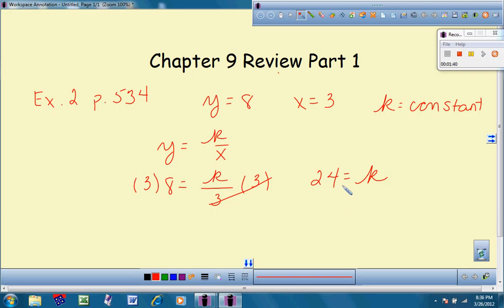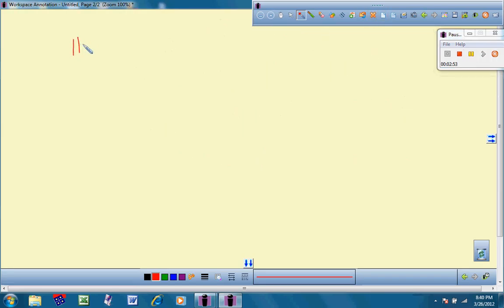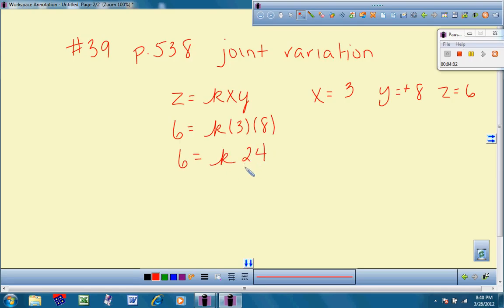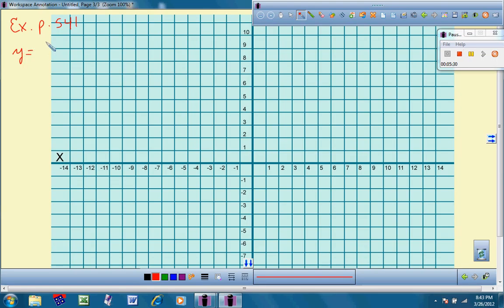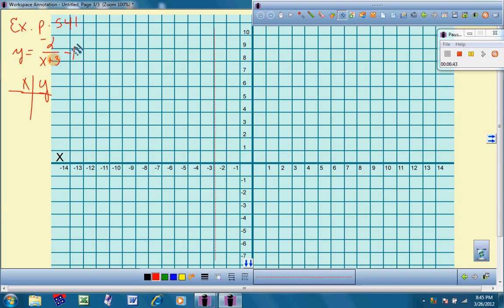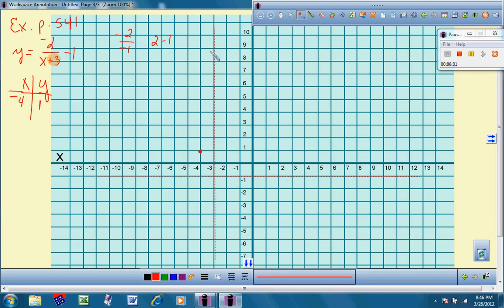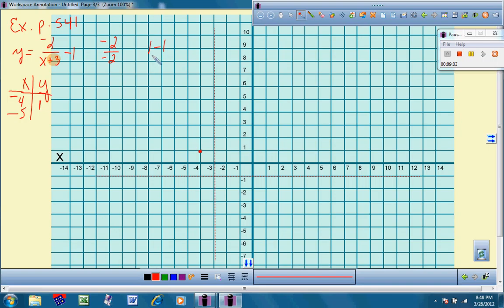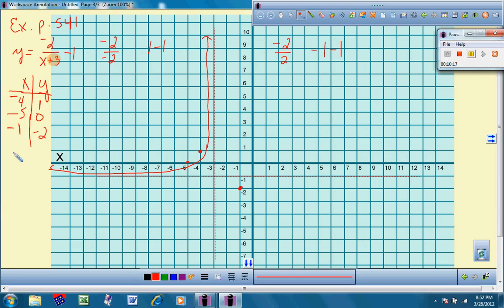CHAPTER 9 REVIEW PART 1